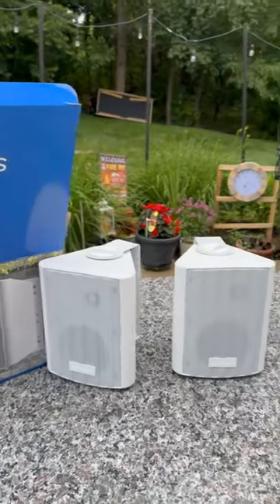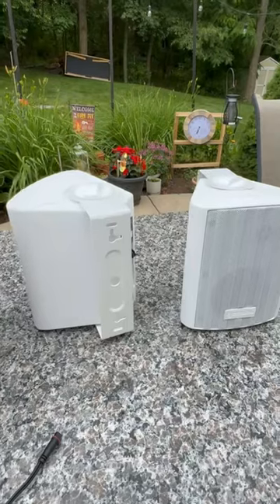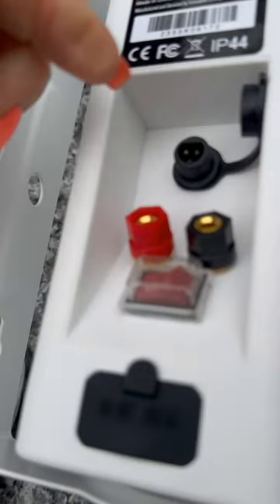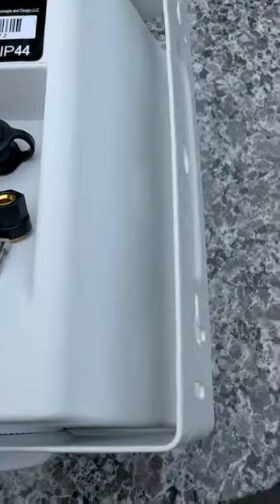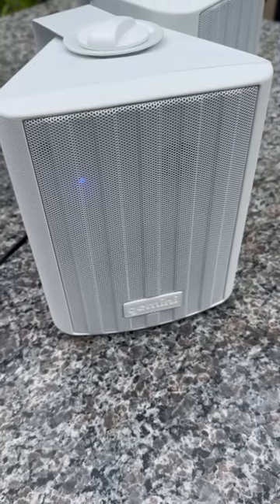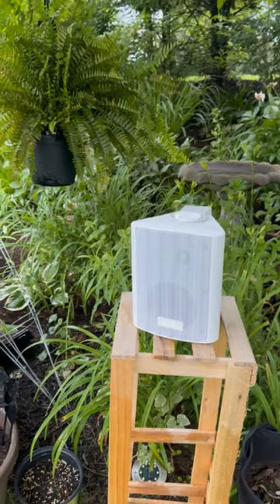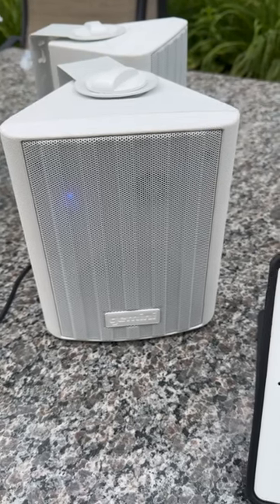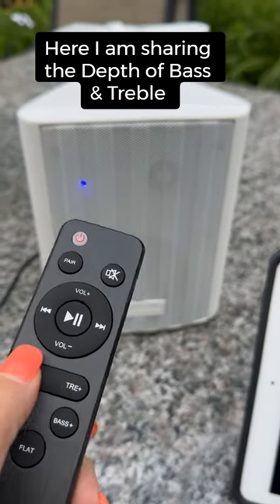Listen To This Set of Outdoor Speakers You'll Want For Your Patio, Pool Area, etc.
These are a great set of speakers and they are affordable, plus they are weather and waterproof, so, put them up and forget about them! They offer 100 watts peak power, bluetooth streaming, and have a multi position placement: horizontal, vertical and they have a 45 degree swivel
Easy mounting and the quality of sound in various outdoor setups.
Durability of the Aluminum Grill, staying rust-free even in harsh weather.
Energy-saving mode that powers down when not in use, and easy reactivation with the remote.
The capability to connect up to 8 pairs of speakers through AUX for expansive sound coverage.Enhance your summer outdoor experiences with MUSIC -- get yours